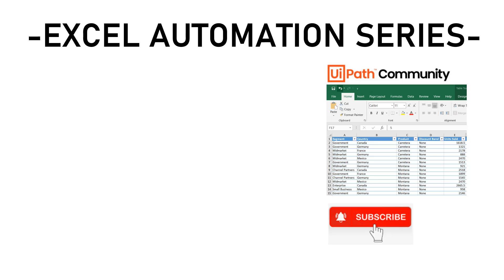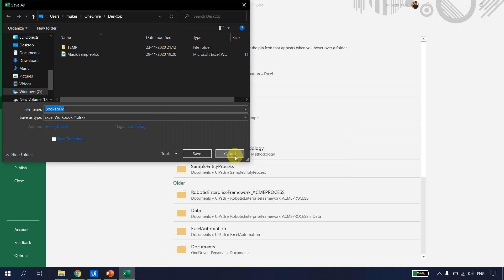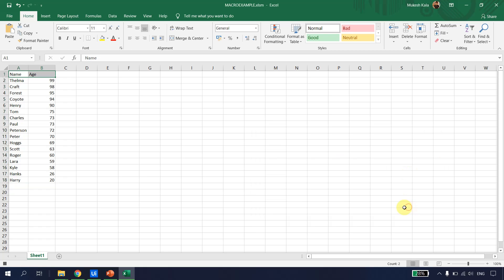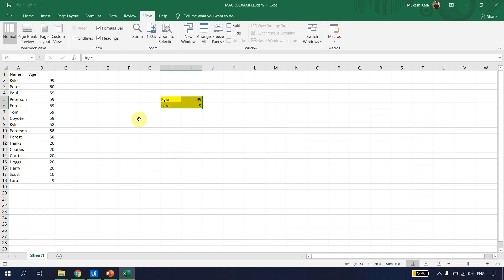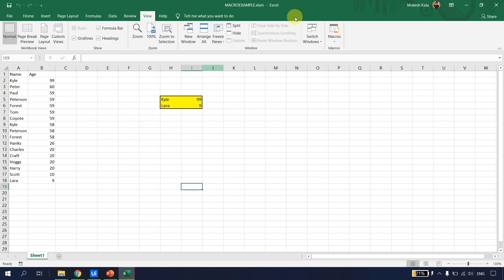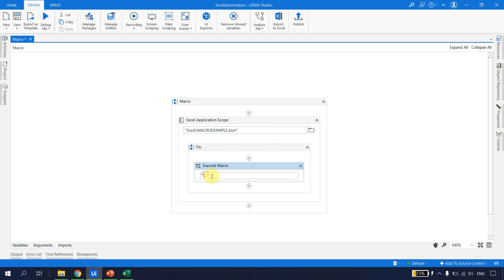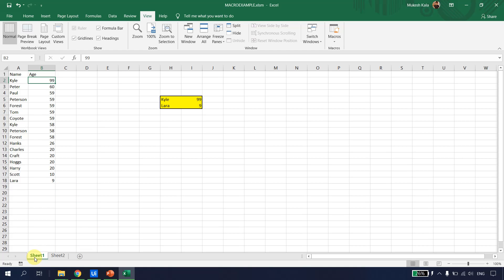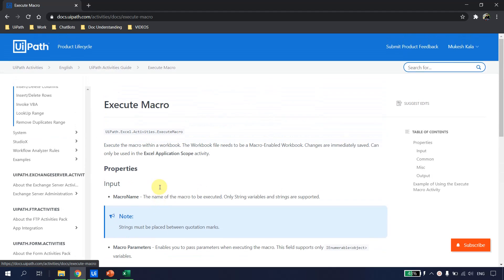Execute Macro in UiPath Studio | Create Macro in Excel | Excel Automation | RPA Macros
Excel Automation Series -

1. What is Macro
2. Create Macro in Excel
3. Execute Macro in Excel Uipath
4. Scenarios and Usage

1. How to Read Excel in UiPath
2. What are the different ways to Read Excel in Uipath
3. Difference between Excel and WorkBook Activities

1. How to Write Data in Excel in UiPath
2. What are the different ways to Write Data in  Excel in Uipath
3. Difference between Excel and WorkBook Write Range
4. How to Write Data With or Without Formats

1. How to Select Range in Excel in UiPath
2. How to Delete Range in Excel in UiPath
3. Options While Deleting Range.

1. How to Copy Paste Range in Excel in UiPath
2. How to Copy Entire Sheet in Excel.
3. Copy Paste Only Values or formulas or Cell Formats or Number Formats.

1. How to Insert/remove Rows from Excel
2. How to Insert /Remove Columns from Excel.
3.Insert/ Remove at specified position

1. How to Read Cell value in Excel in UiPath
2. How to Read Cell value with Formula in UiPath
3. Write Cell in Excel Uipath

1. How to use Get Workbook Sheet in UiPath
2. How to use Get Workbook Sheets in UiPath
3. Difference between Get Workbook Sheet and Get Workbook Sheets
4.Scenarios and Usage

1. How to use Read Row in UiPath
2. How to use Read Column in UiPath
3.Scenarios and Usage

1. What is Macro
2. Create Macro in Excel
3. Execute Macro in Excel Uipath
4. Scenarios and Usage

1. How to create Pivots in Excel
2. How do we Refresh Existing pivots in Excel
3. Scenarios and Usage

1. What are Tables in Excel
2. Why do we need Tables in Excel
3. Create Table in Excel with Uipath Studio
3. Filter Existing Table in UiPath Studio

1. Get Table Range in Excel
2. Insert Column in Excel Table
3. Delete Column in Excel Table

1. LookUp Range in Excel -  UiPath
2. Auto Fill Range in Excel -  UiPath
3. Remove Duplicates Range in Excel -  UiPath